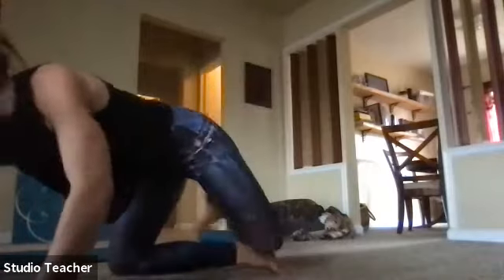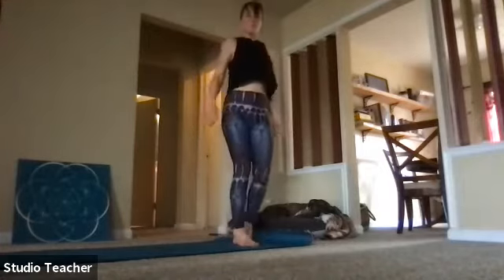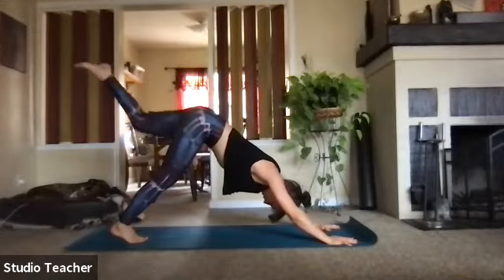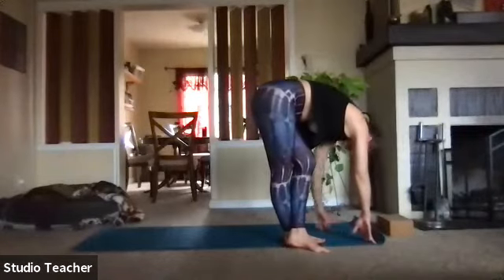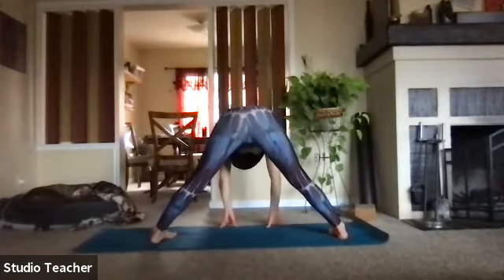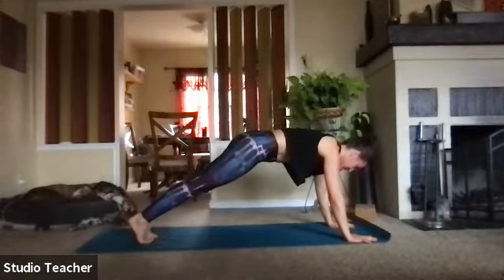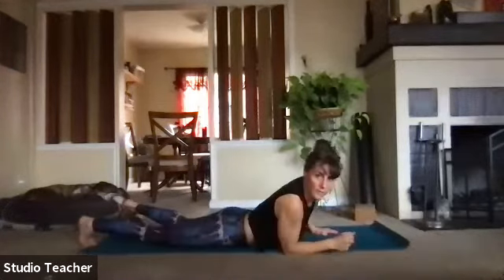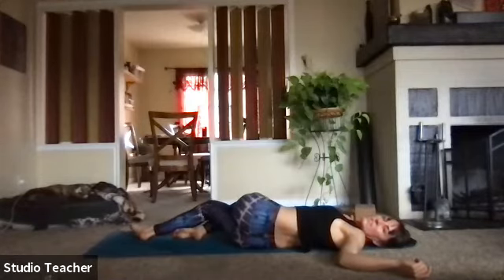Vinyasa Flow with Rachelle 110